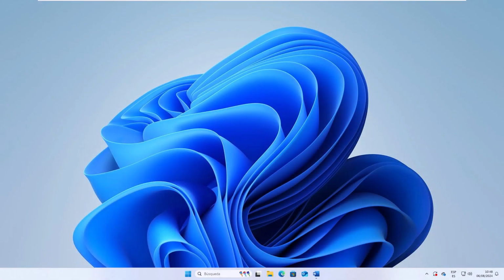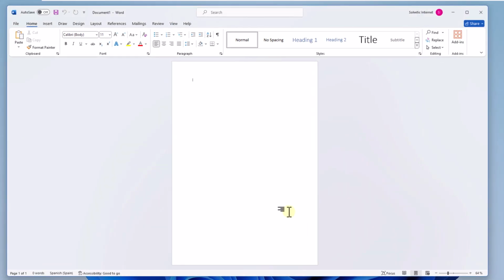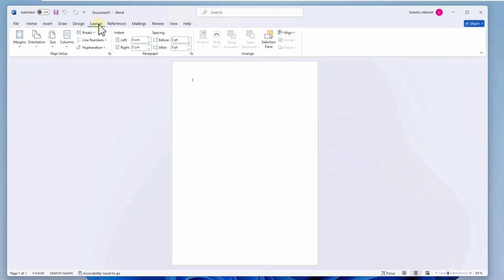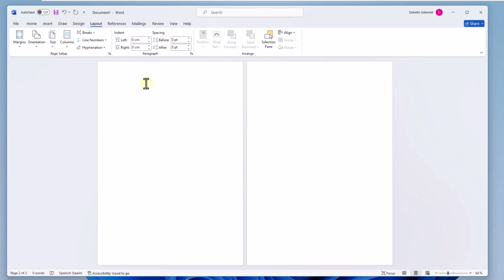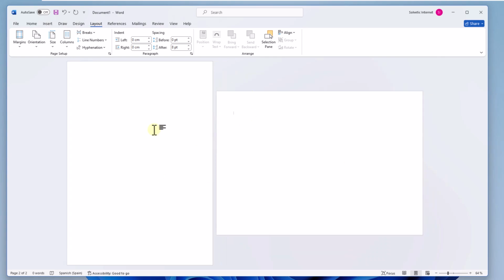How to Rotate Only One Page in Word ✅📄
Hello everyone! Welcome to Solvetic, your go-to tech community. In this video, we're going to show you how to rotate only one page in Microsoft Word. This is especially useful when you need a specific page to be in a different orientation (landscape or portrait) from the rest of your document. We'll guide you step-by-step to do this quickly and easily. Your support means a lot to Solvetic! Let's get started!